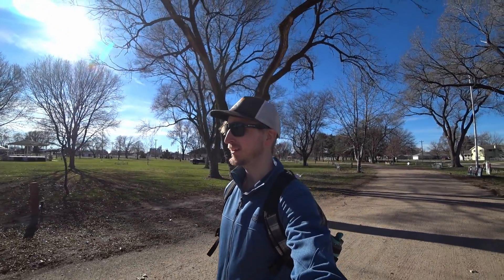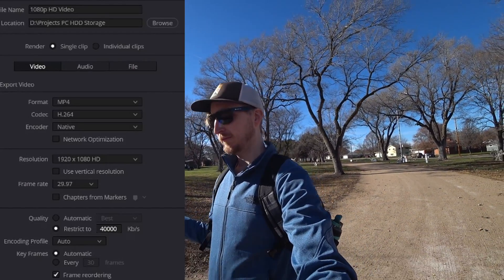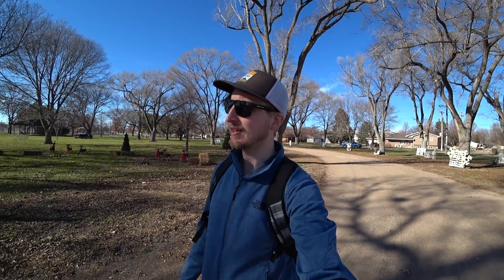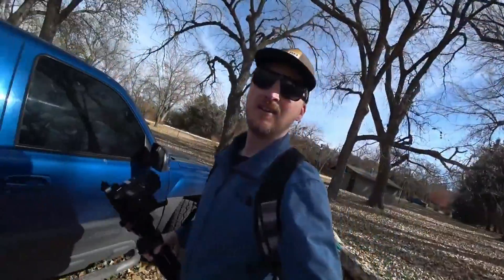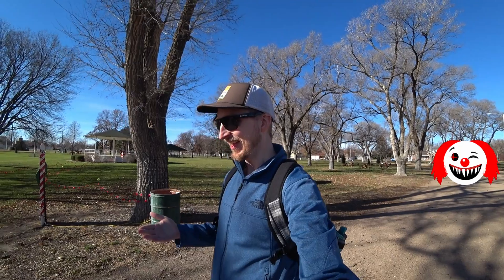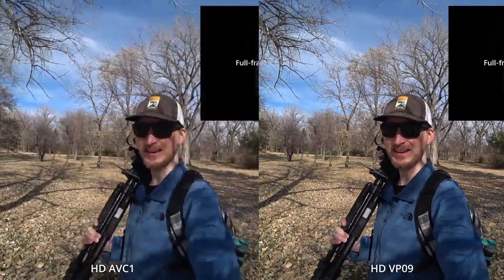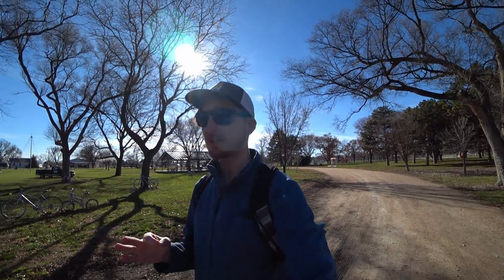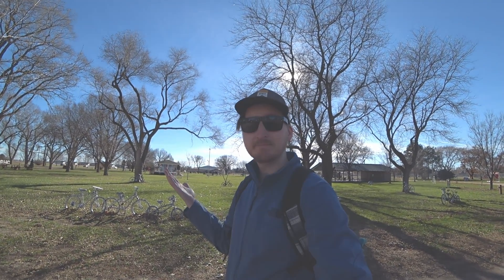Why Your HD Videos Look BAD (on YouTube) & How To Fix Low Quality Compression Codec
Did you upload your HD 1080p video to YouTube and it looks low quality or pixelated? "But it looks great on my computer!" you might've thought. If your export settings and bitrate are set correctly and your video still looks like trash when played on YouTube, this export hack will solve your problem! This is the best settings for high quality HD video YouTube uploads! (It's not your camera!)

00:00 HD Uploads Look Bad
01:06 Is HD Video Good Enough?
02:32 HD Video Tests
03:46 YT Codec for 1920x1080
04:43 Export Settings
05:26 HD 1080p Beauty
06:22 HD Video Hack
07:00 Summary